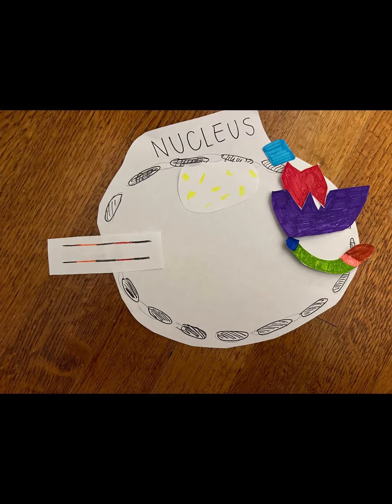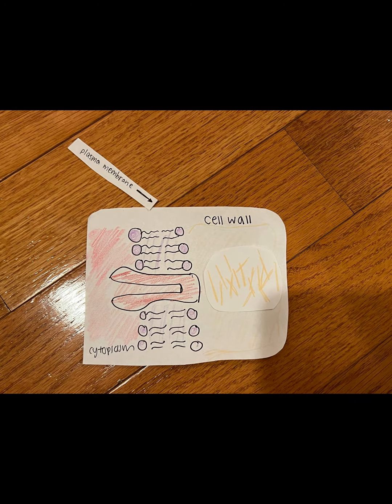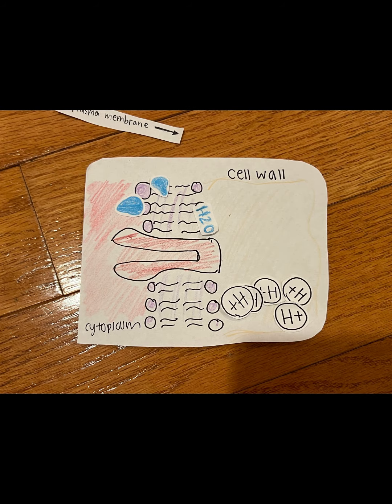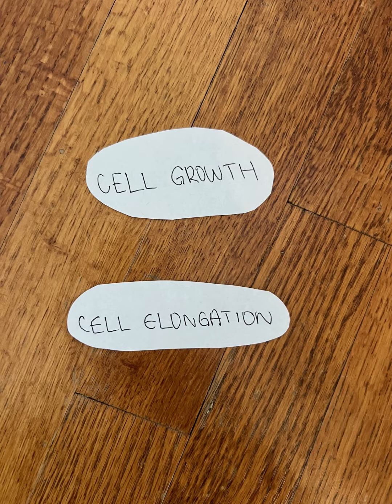Auxin Signaling Project